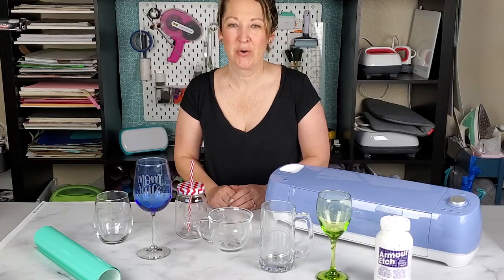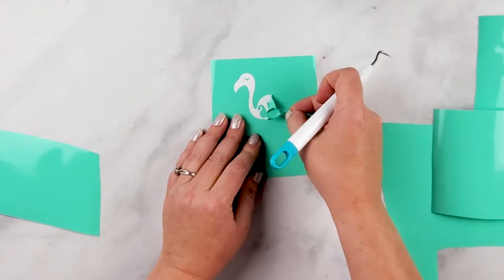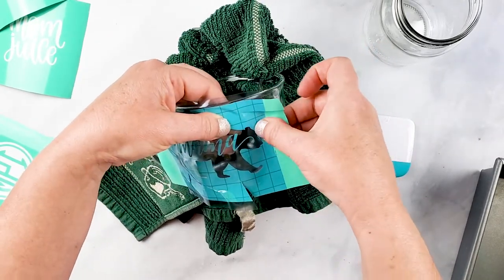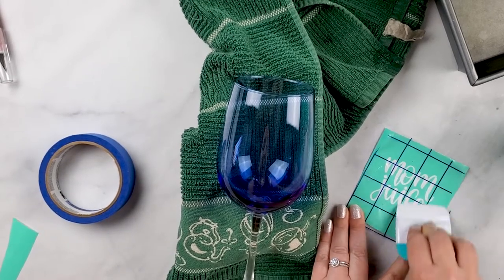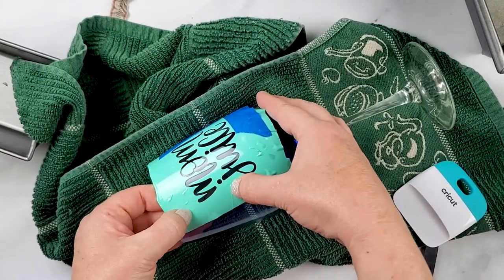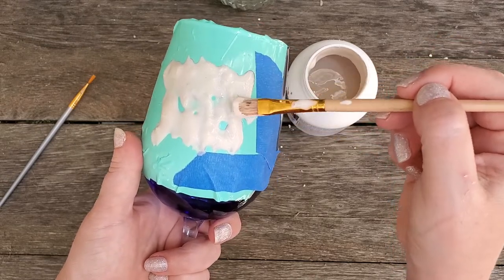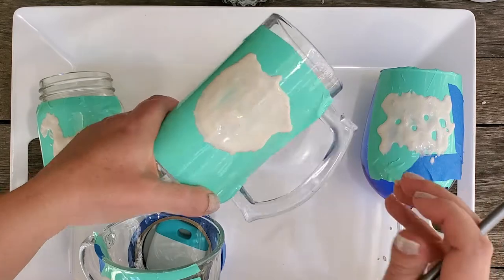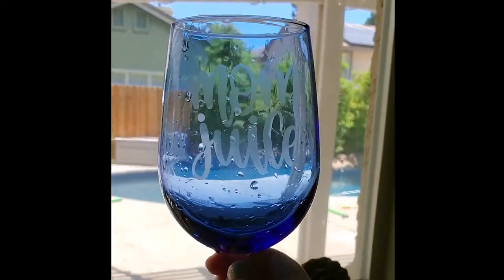How to Etch Glass with Armour Etch and a Cricut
Make your own personalized etch glass pieces with a vinyl stencil cut out from a Cricut and some Armour Etch cream.  Pretty quick Cricut and cheap project that yields permanent results!

Armour Etch
Cricut Explore Air

All images beside Monogram were found in Cricut Access.  To learn how to make Monogram with Monogram It app go